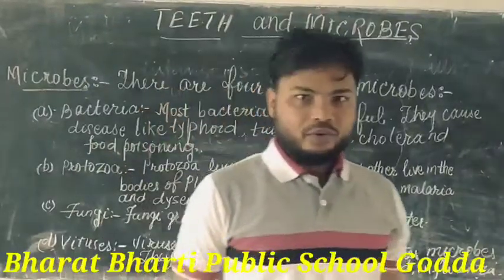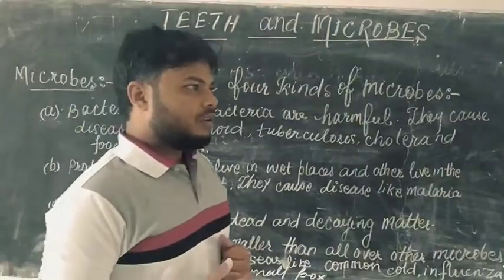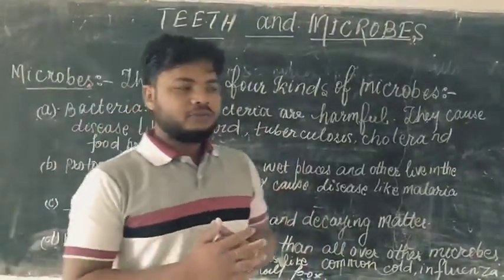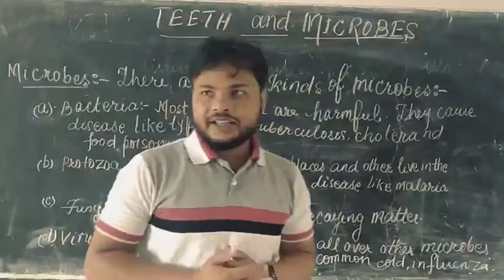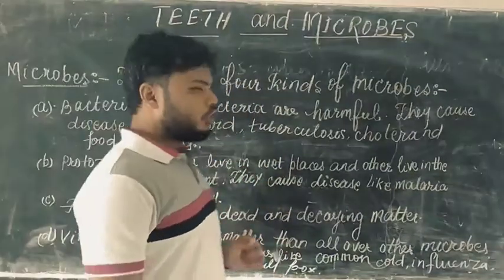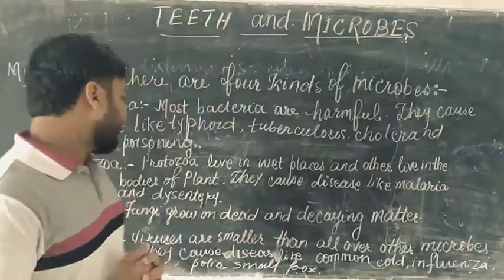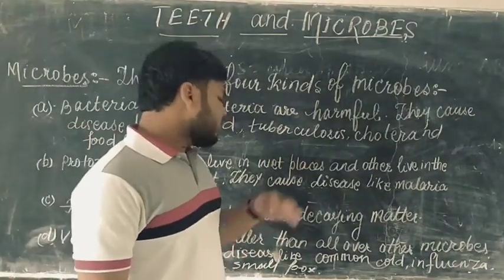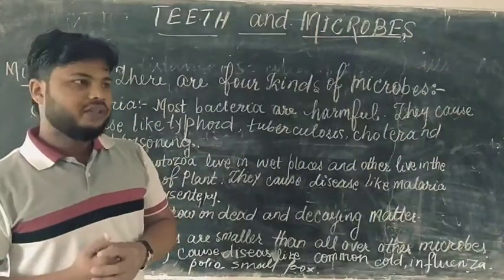CLASS – 4th (SCIENCE) TEETH & MICROBES -BY FASHI SIR